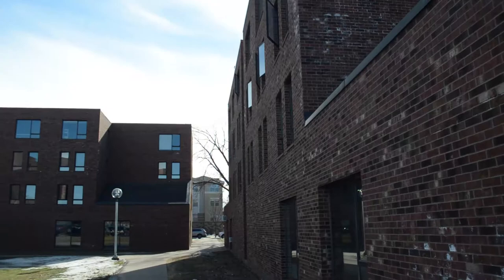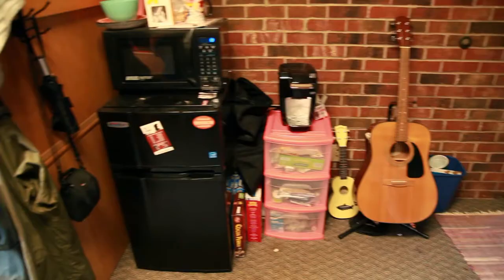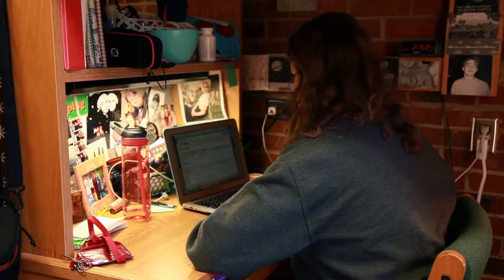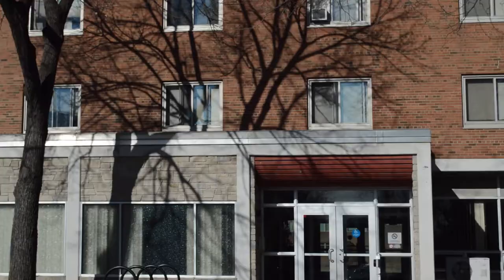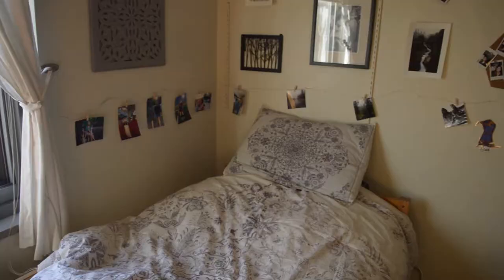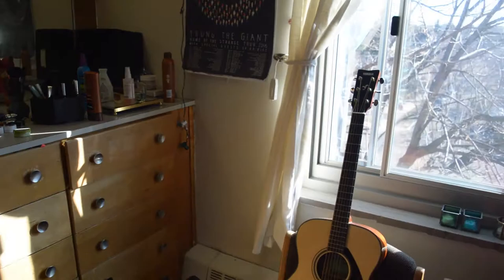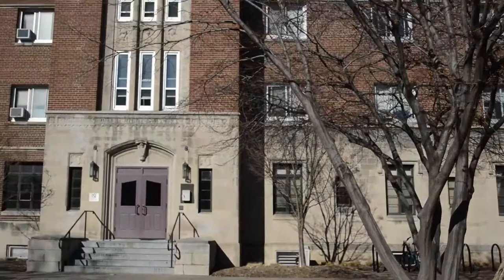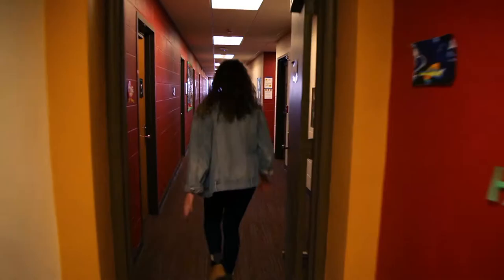Piper Report: Dorm Tour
Piper Reporter Autumn gives a tour of the first year residence halls from a student's perspective.